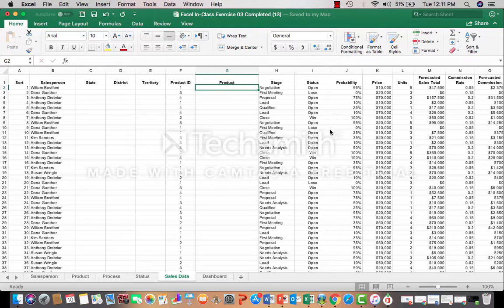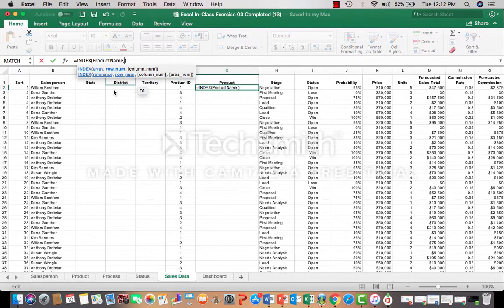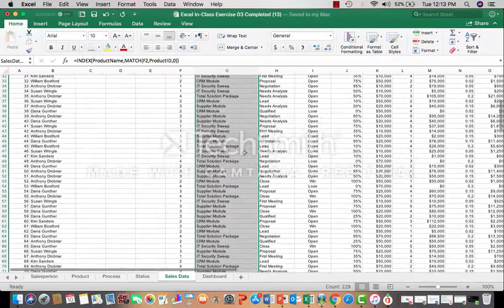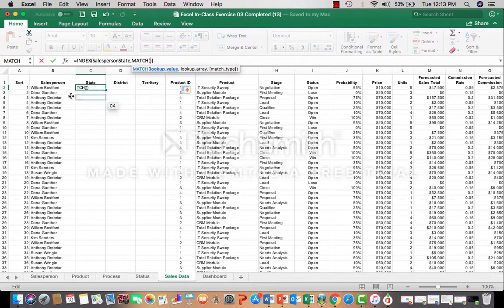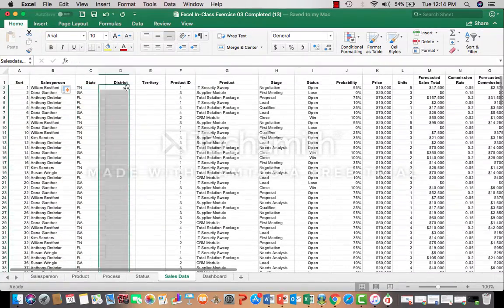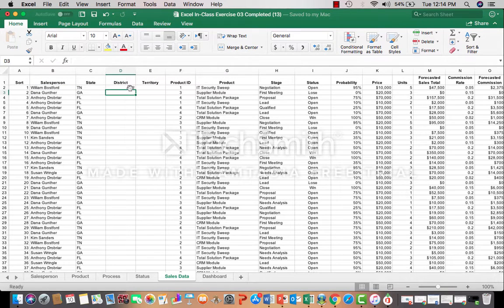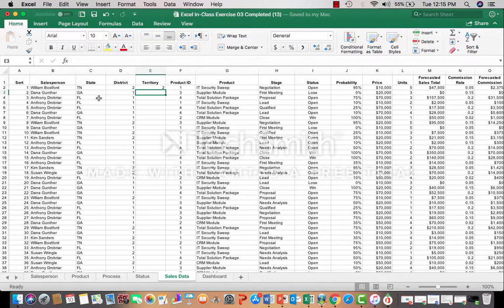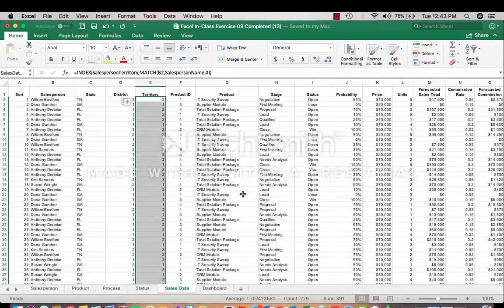Index-Match excel tutorial*